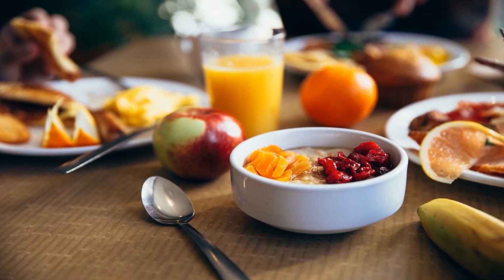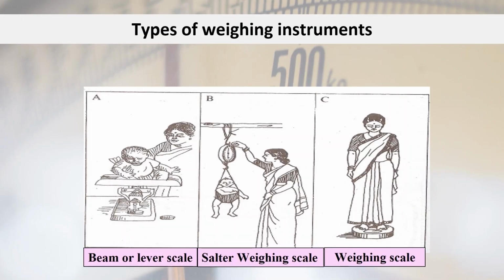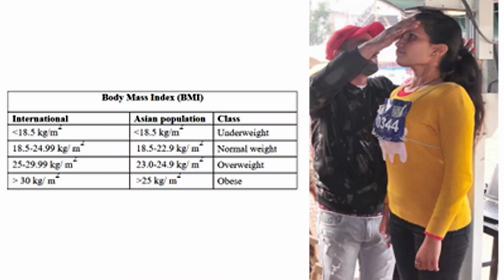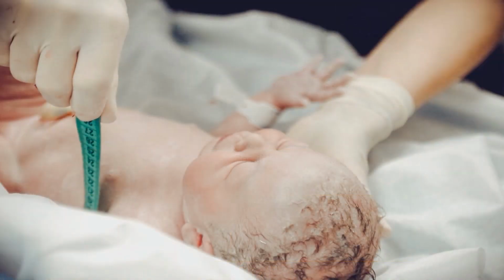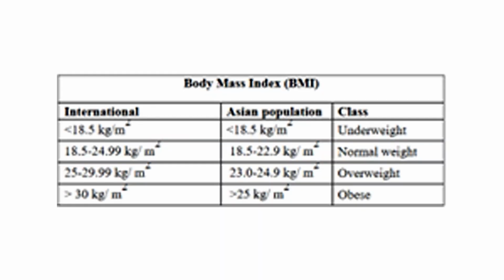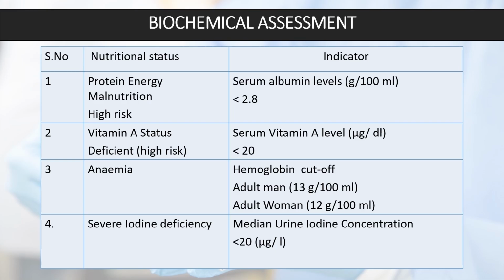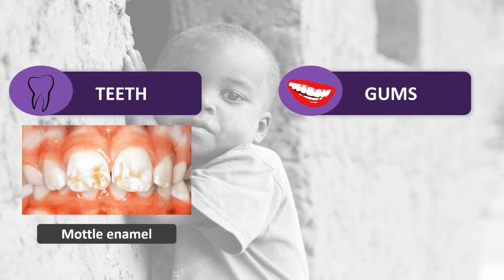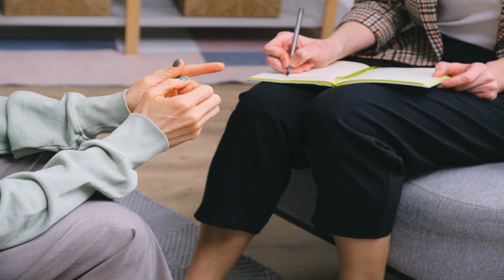Nutritional Status Assessment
CFN-2 Your Food and Its Utilization (Block-5 Unit-15)